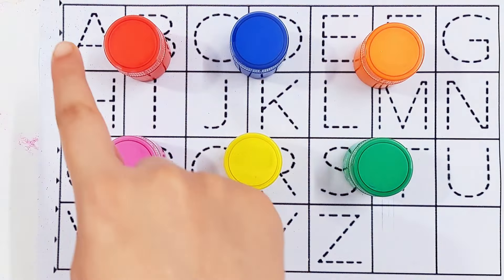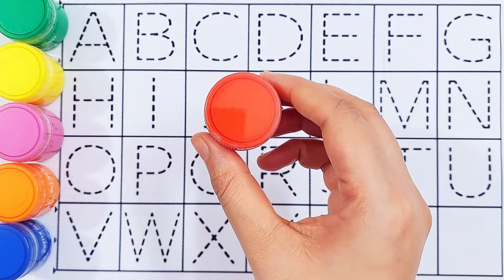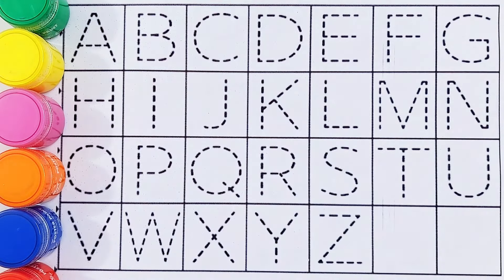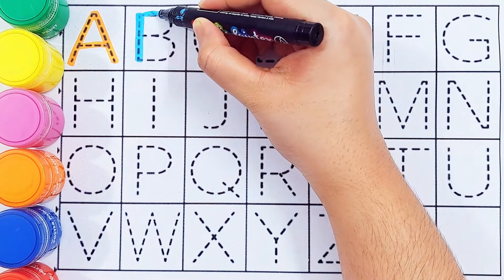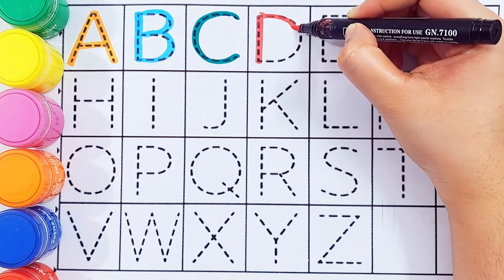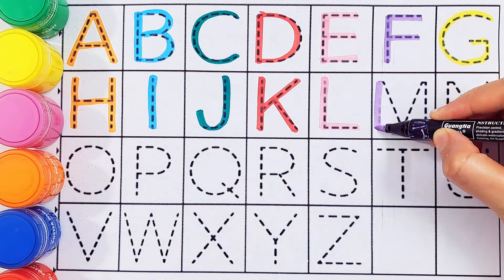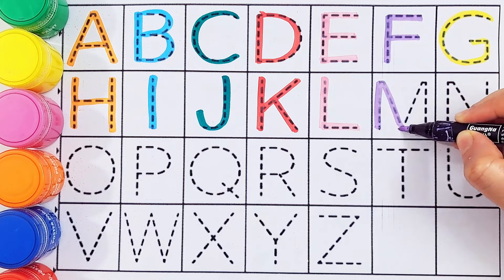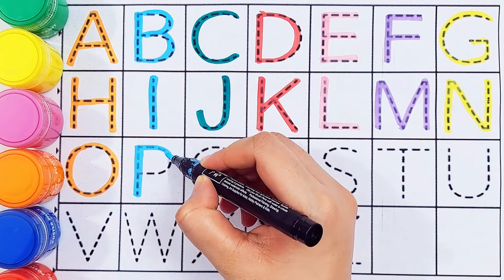ABCD Alphabets.kids drawing and alphabets learning.counting numbers and drawing shapes.abc Kids song